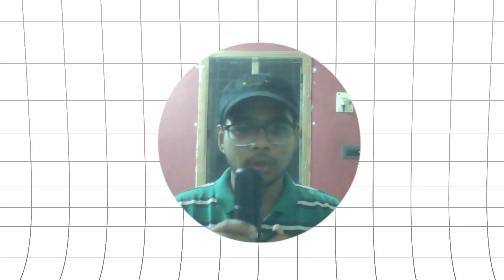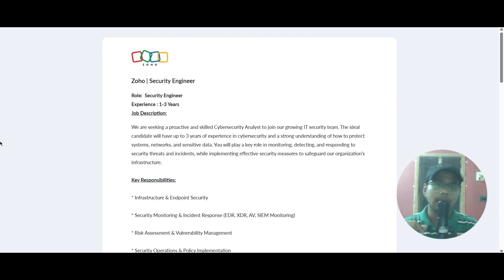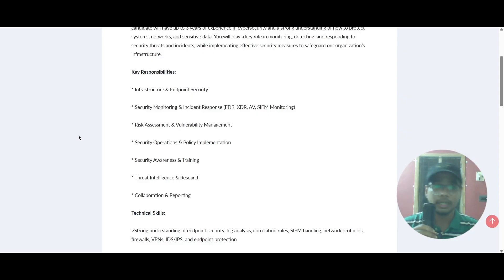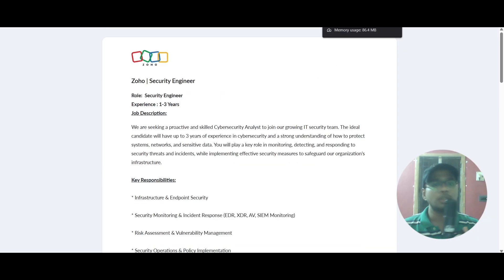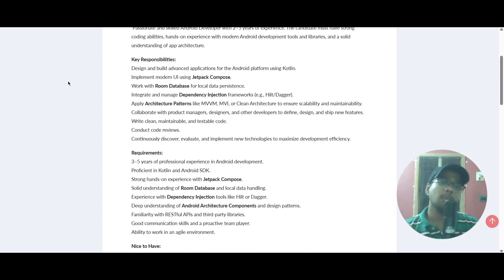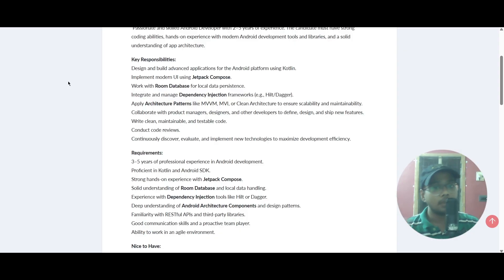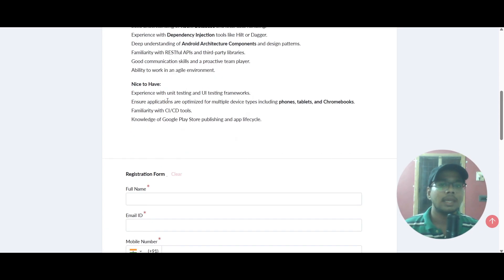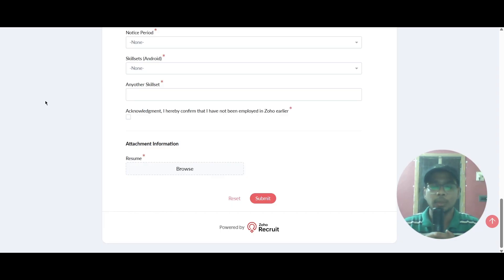Zoho Mega Hiring | Security Engineer & Android Developer Jobs | 1-5 Yrs Exp| Tamil Nadu Jobs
🔥 Zoho is Hiring in 2025!
Looking for a job at Zoho? Whether you're a cybersecurity fresher or an experienced Android developer, this video covers 2 amazing job roles you can apply for at Zoho:

💼 Role includes: EDR/XDR, SIEM, Incident Response, Risk Assessment, Cloud Security (AWS, Azure), and more.

📱 2. Android Developer
📍 Experience: 2–5 Years
📍 Work Location: Tamil Nadu (Trichy, Thirunelveli, Tenkasi)
💼 Skills Required: Kotlin, Jetpack Compose, Room DB, Hilt/Dagger, MVVM/Clean Architecture.

✅ Android developers with 2+ years of experience
✅ Candidates are comfortable with Tamil Nadu locations

👇 Apply now & share with friends who are looking for jobs at Zoho in 2025.